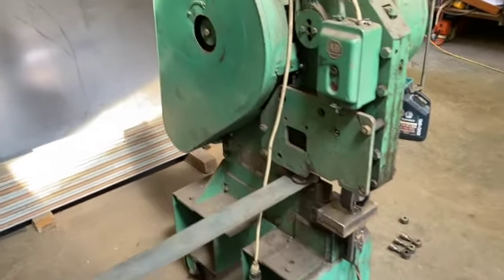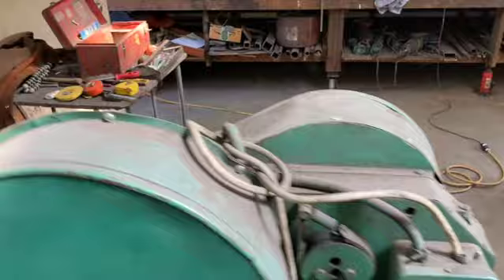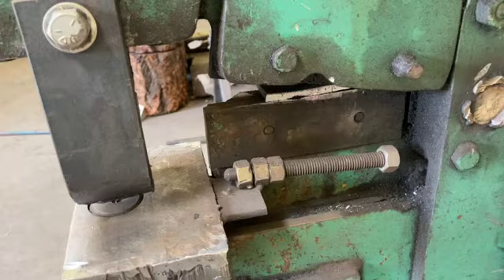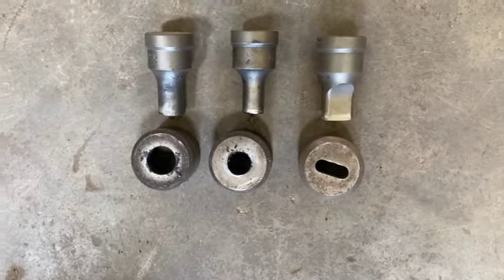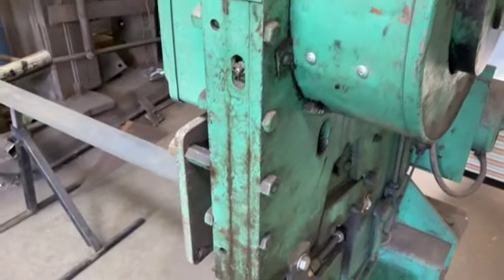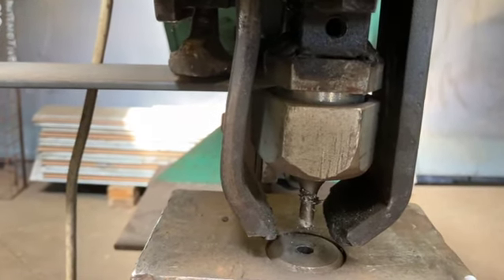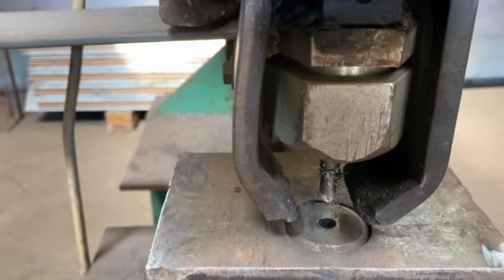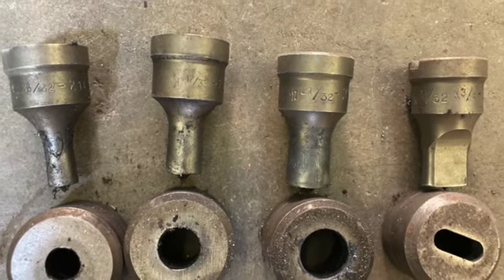Buffalo Jr Ironworker 720WebShareName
Iron worker for sale $1000.00
Located in Poole Creek.